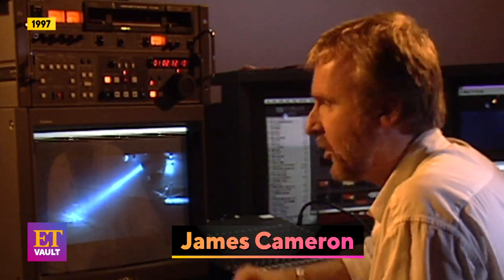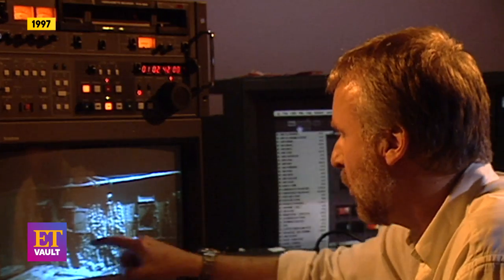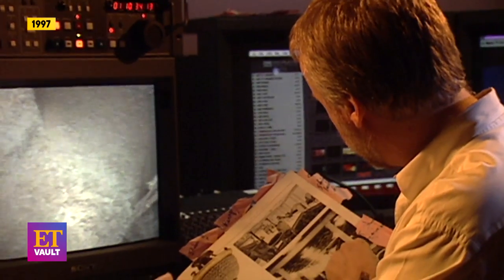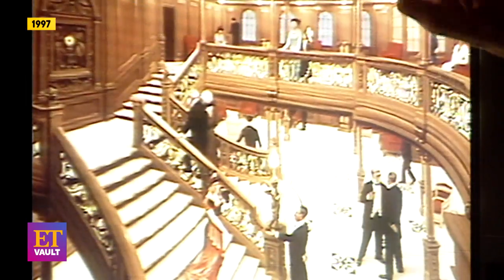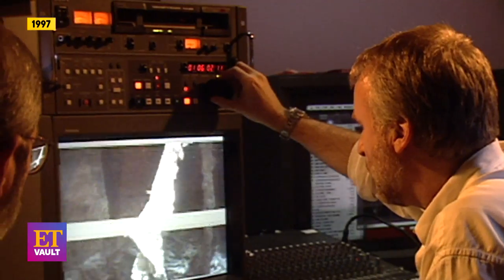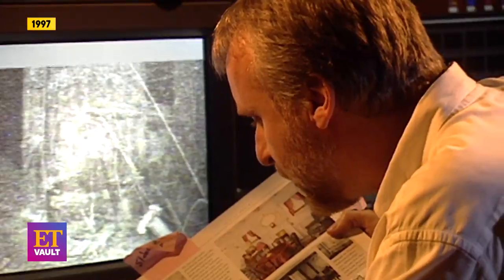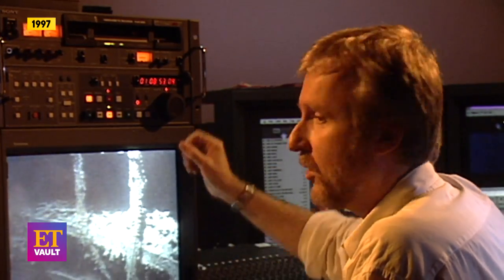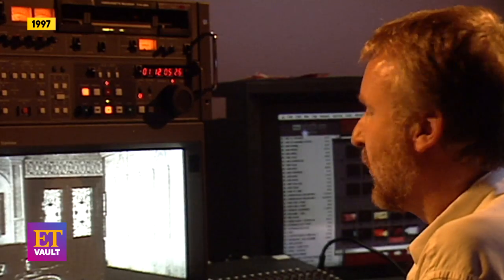James Cameron Takes Viewers on a Titanic DEEP DIVE (Flashback)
'Titanic’ director James Cameron gives ET a guided tour of the Titanic remains in a 1997 ET flashback. Cameron reviews the footage from his 12 dives, where he remained under water for more than 12 hours at a time, to give viewers an authentic experience of the true story behind his Oscar-winning film.